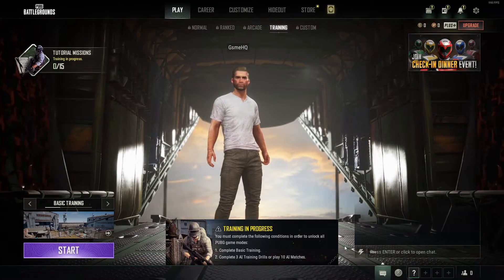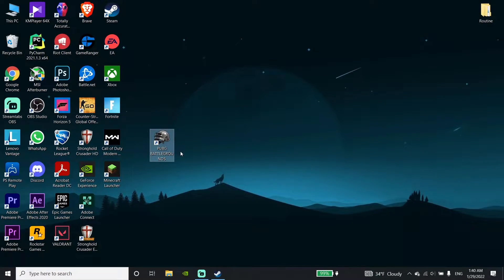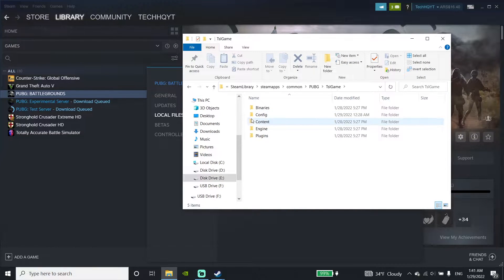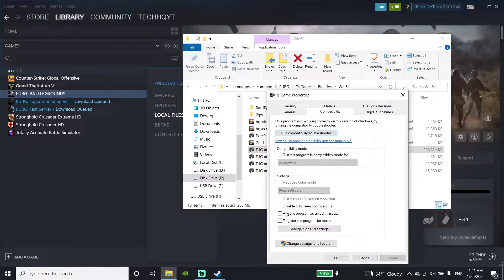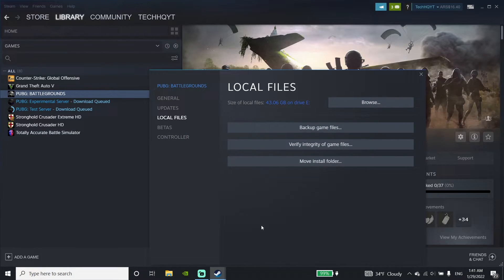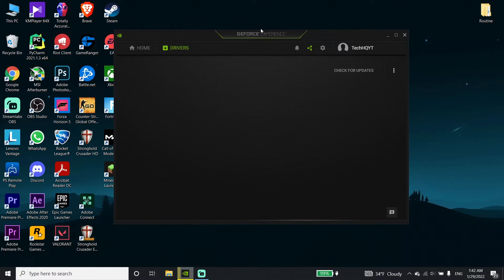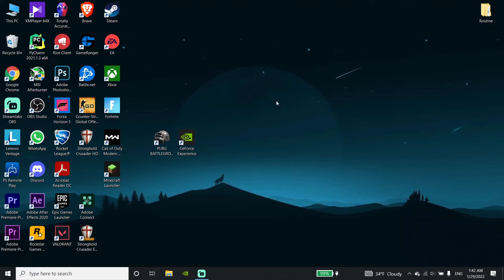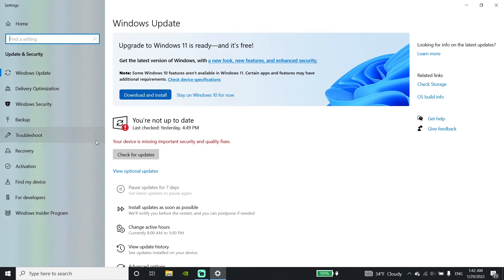How To Fix PUBG Battleground Not Launching or Not Opening [steam]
Hello guys in this video I'm showing you How To Fix PUBG Battlegrounds Not Launching or Not Opening [steam]. so if you want to know how to fix pubg not working just watch this video.